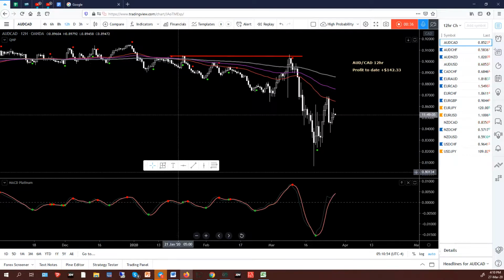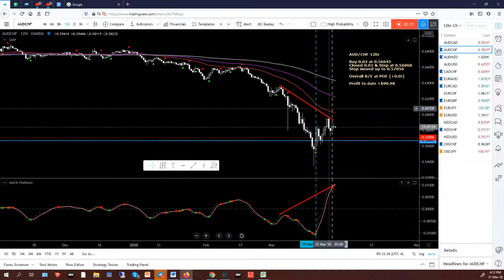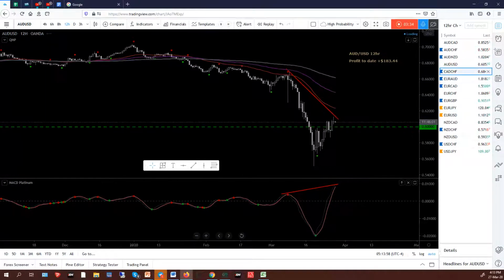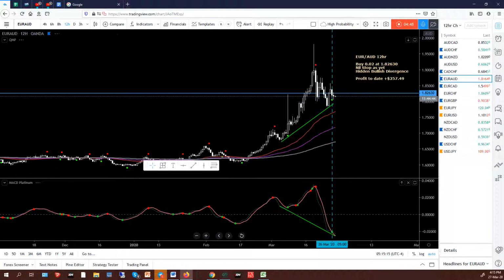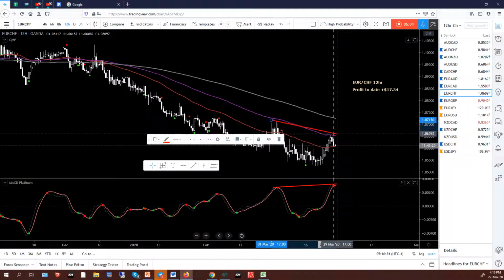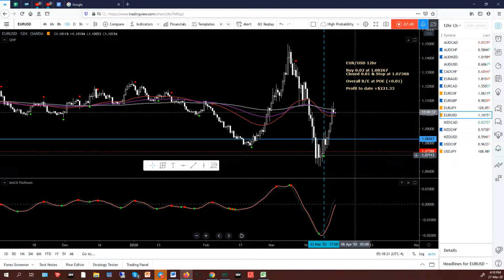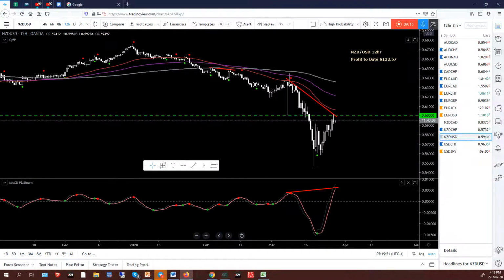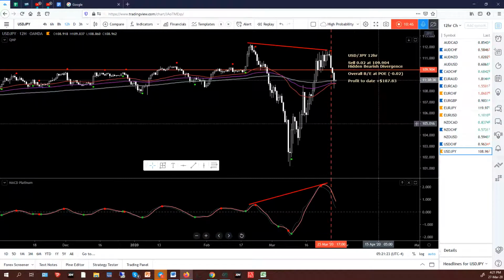JAGfx 12hr High Probability Trading - PM Fri 27th March 2020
My look at the 12hr charts using the High Probability method on a number of low volatility Forex pairs.  Sorry about the delay in posting as it took forever to upload from TradingView. But only one trade has moved in my favour anyway, so my credibility is still intact :)
The trade results can be found on the below shared spread sheet